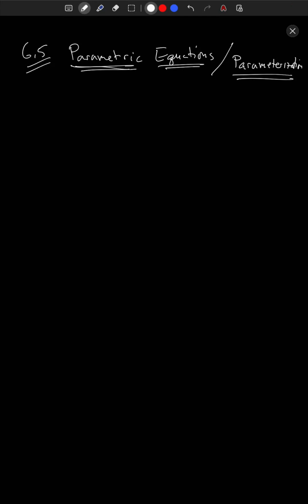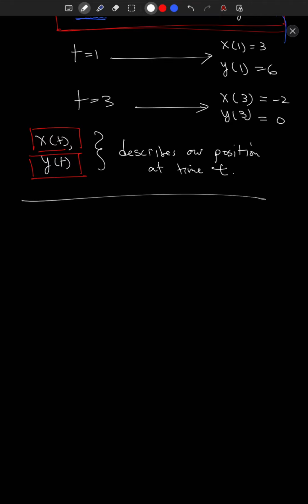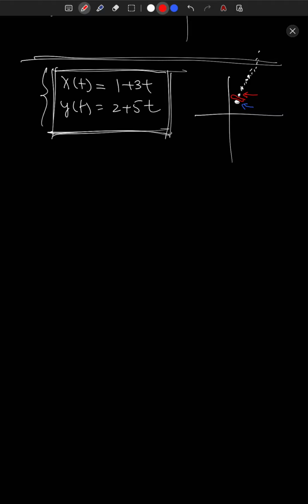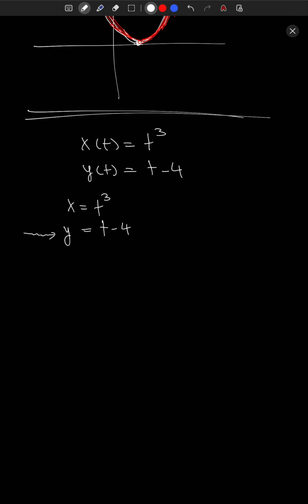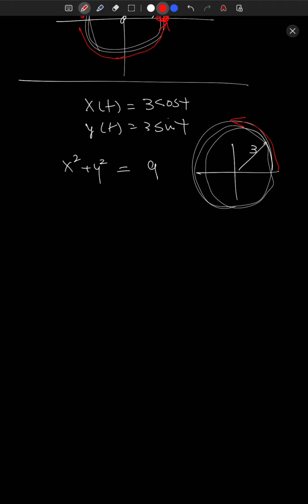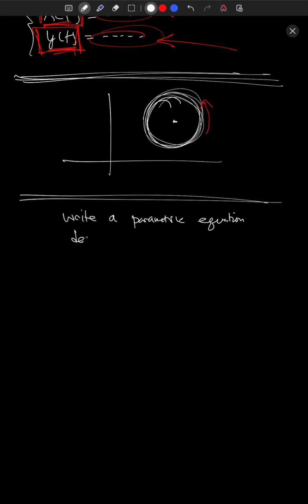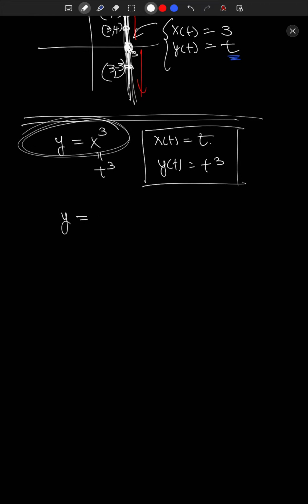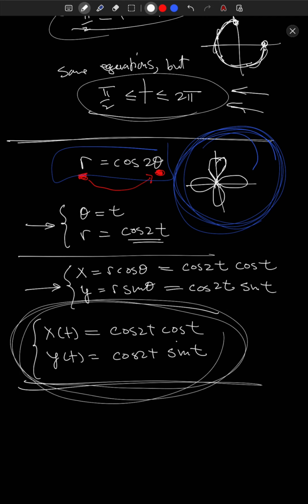Trigonometry Lecture: Week 15; 6.5 (Parametric Equations)